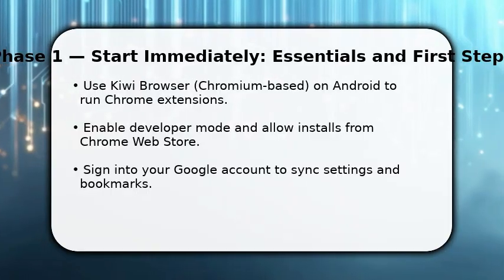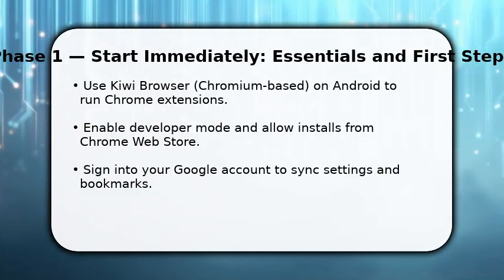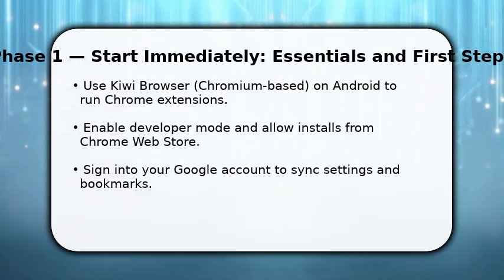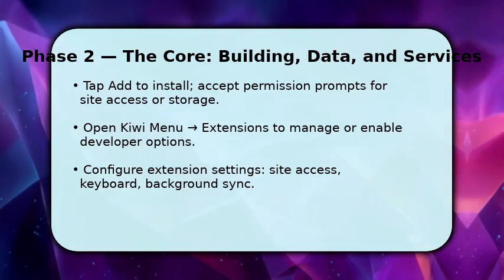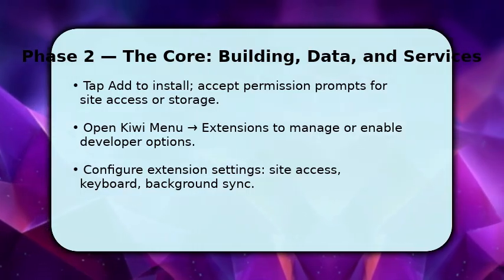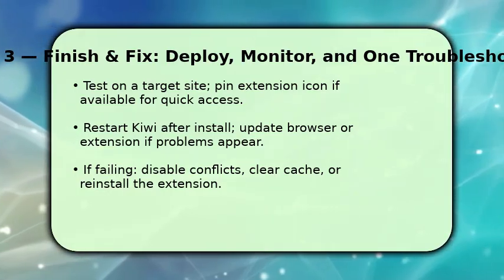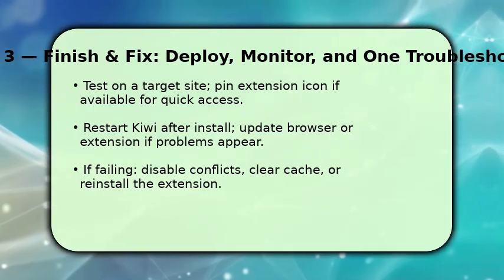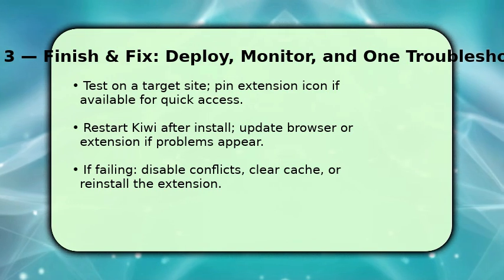How to Use Chrome Extension in Mobile - Easy Guide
How to Use Chrome Extension in Mobile - Easy Guide | 🔒 Surfshark VPN Deal — Stay private and secure. $1.99/mo + 3 Months Free ▸

Discover the step-by extricate using Chrome extensions on mobile devices. This video serves as a comprehensive guide, detailing how to install and operate popular browser add-ons for enhanced browsing experience directly from your smartphone.

Chrome extension, Mobile device usage, Installation Guide, Browser Add-ons, Enhance Browsing Experience,